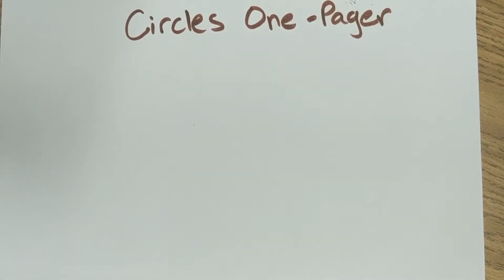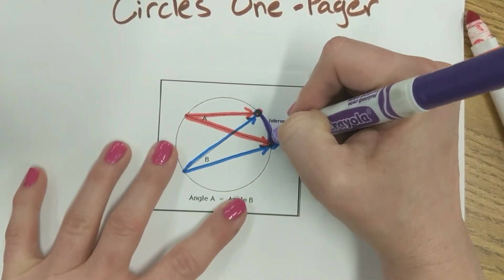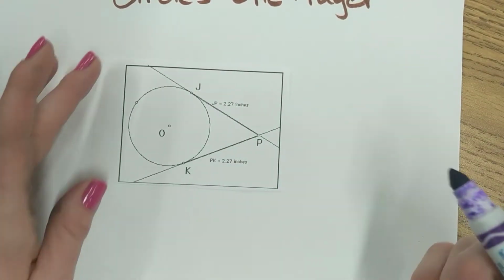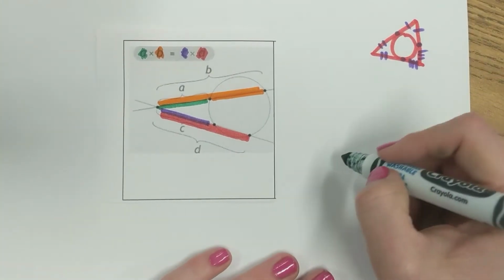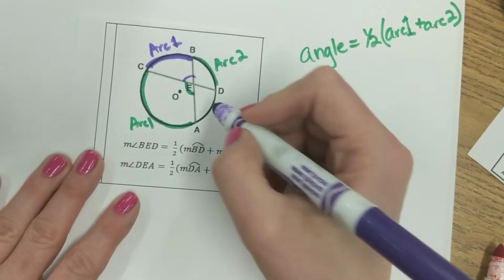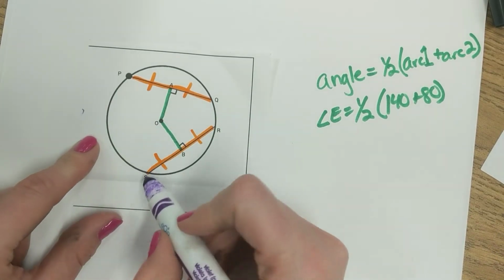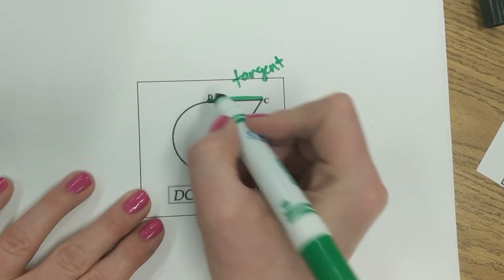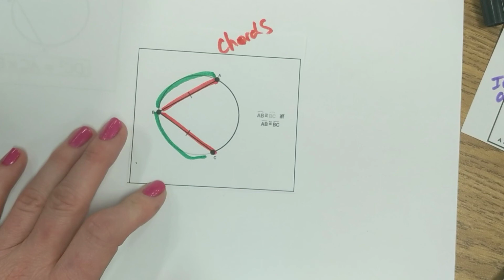Geometry Circles One Pager Landscape